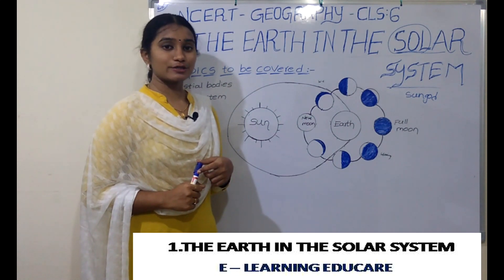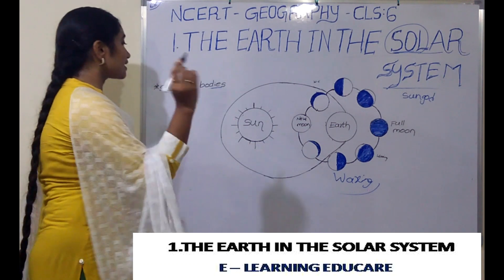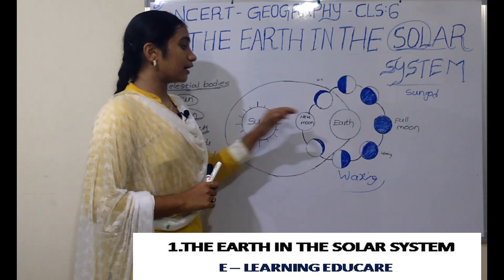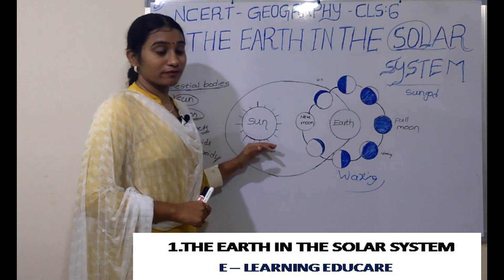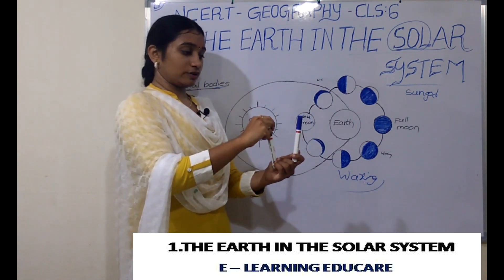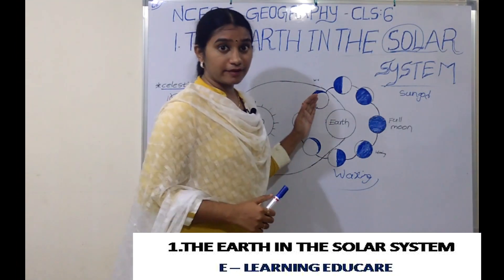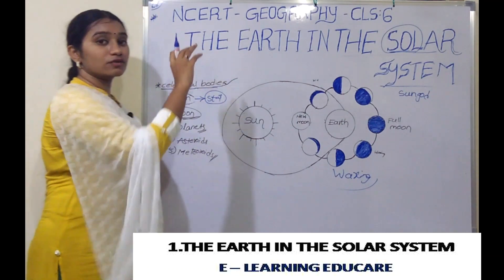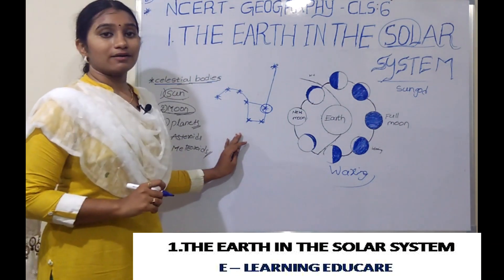NCERT CLASS 6 GEOGRAPHY CHAPTER 1 part 1:THE EARH IN THE SOLAR SYSTEM | telugu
​ @Groups preparation

This video covers:part 1 of cha 1

1. CELEST⁮IAL BODIES

2. THE MOON,PHASES OF THE MOON.

3. THE SUN

4. CONSTELLATIONS